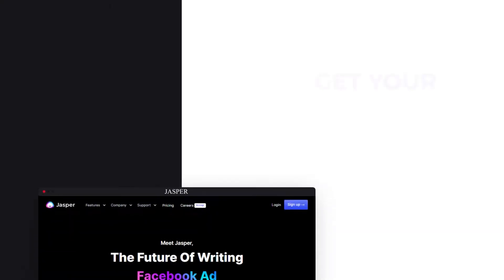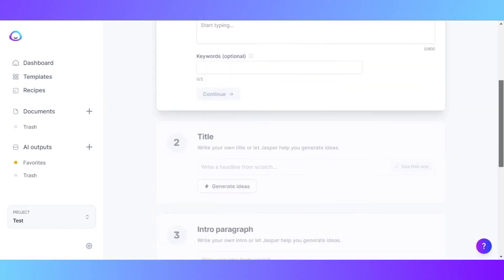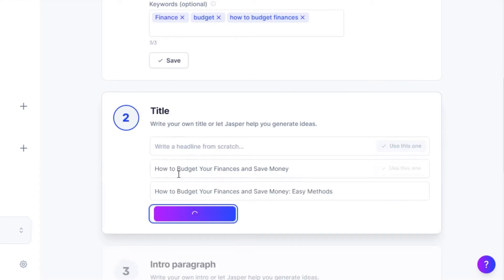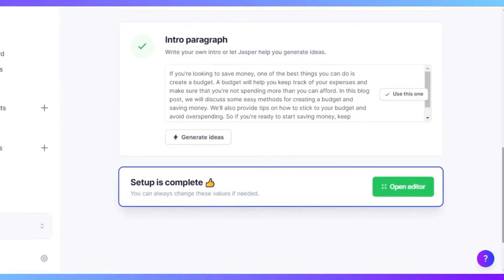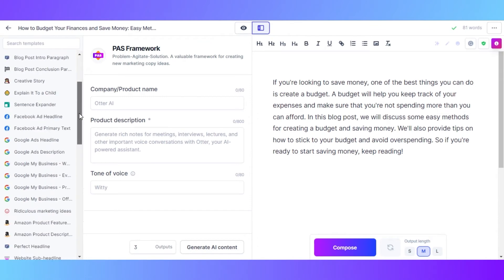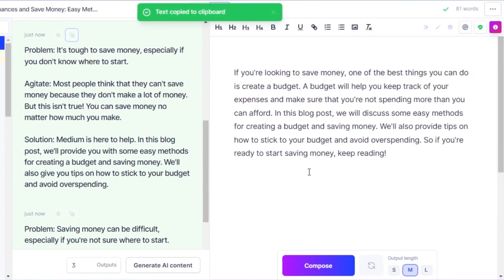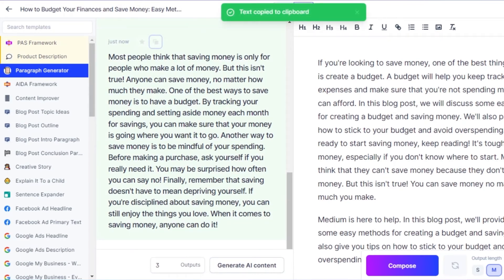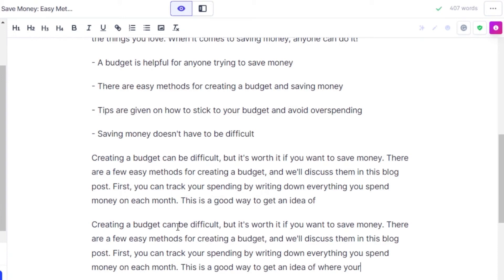How To Write a BLOG POST with JASPER AI | Blog Post Workflow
In this video, you will learn how to write a blog post with Jasper AI. You will be walked through the entire process, from start to finish. This includes giving Jasper AI commands to help you write your content. By the end of this video, you will have a complete understanding of how to use Jasper AI to write a blog post using the Jasper AI Blog Post Workflow.

What is Jasper AI Blog Post Workflow?
The Blog Post Workflow is a process that allows you to write content for your blog using Jasper AI. This process includes giving Jasper AI commands to help you write your content. By using the Blog Post Workflow, you can create high-quality content for your blog quickly and easily.

What are the advantages of Jasper Ai Blog post workflow?
The advantages of using the Jasper Ai Blog Post Workflow are:
* You can create high-quality content for your blog quickly and easily.
* Jasper AI can help you write your content, saving you time and effort.
* You can customize your content to meet your specific needs.
* You can get started quickly and easily, without any prior experience or knowledge.